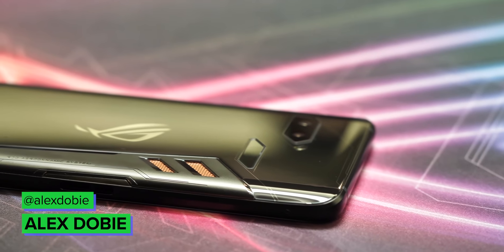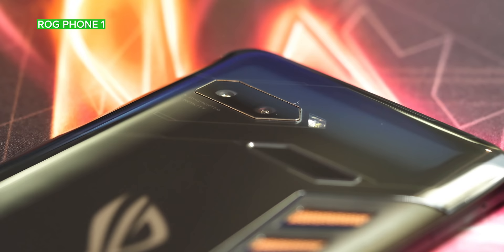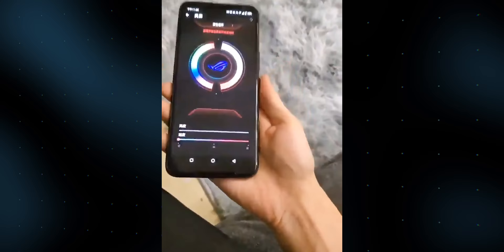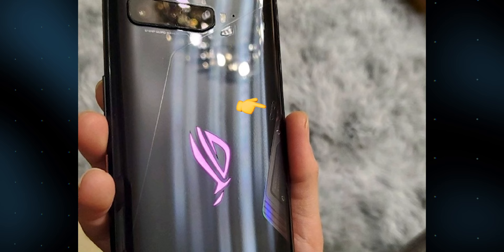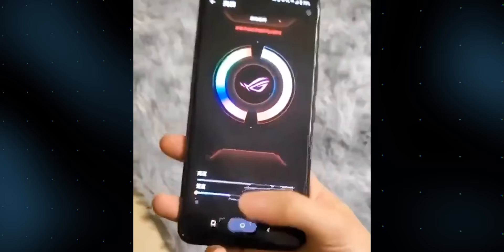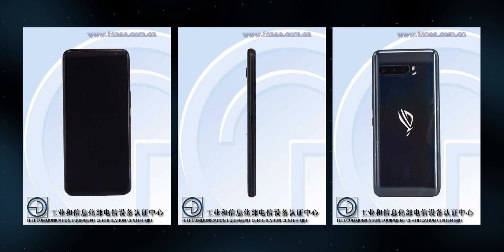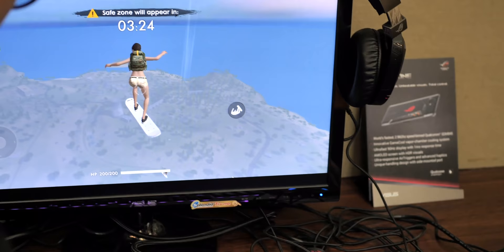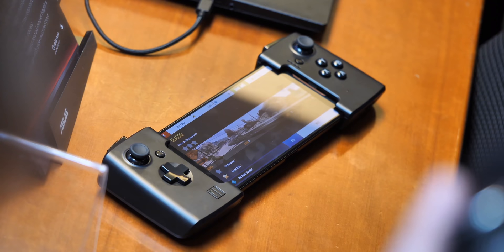ASUS ROG Phone 3: Monstrous specs + everything else we know so far!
There's a new Phone from ASUS's Republic of Gamers brand on the way for 2020, and in recent weeks the first few details have started to slip out -- including photos and video! Here's what we know so far about the ASUS ROG Phone 3!